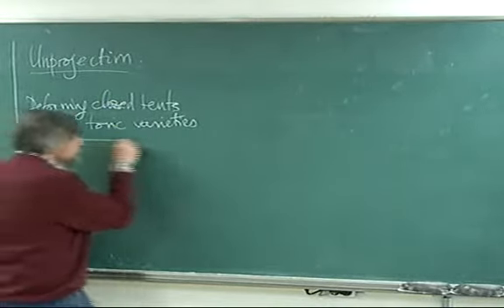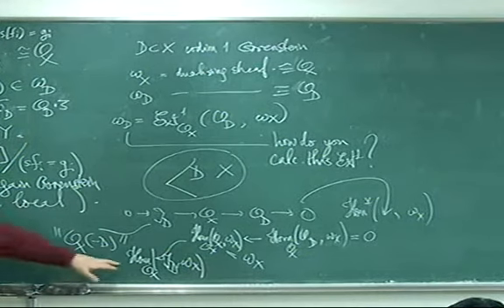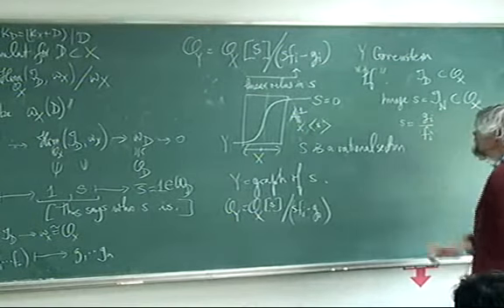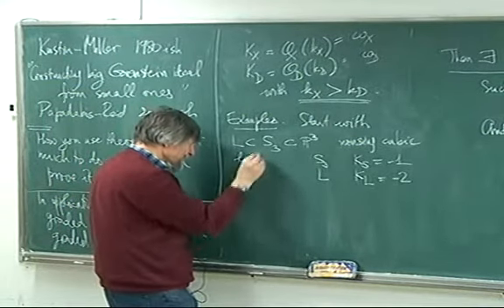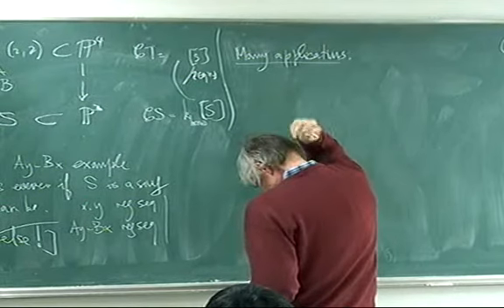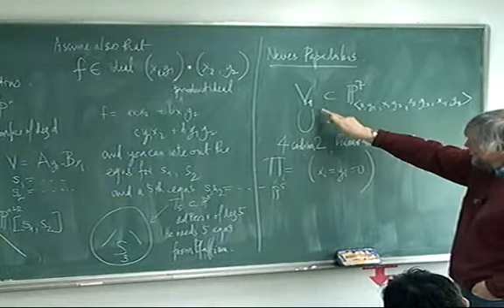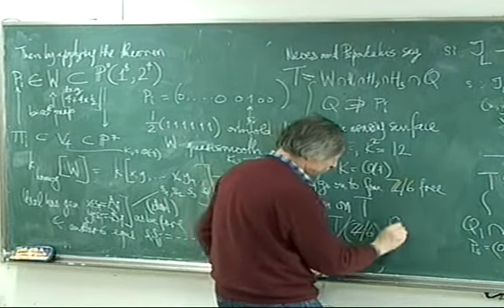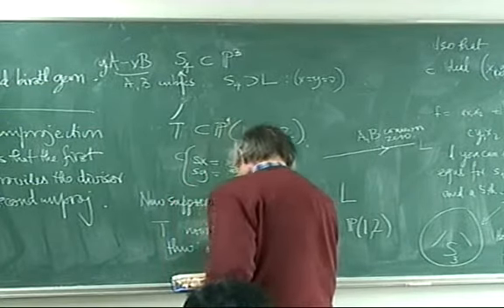Miles Reid (University of Warwick / Sogang University) / Intensive Lectures 5 /2011-03-19